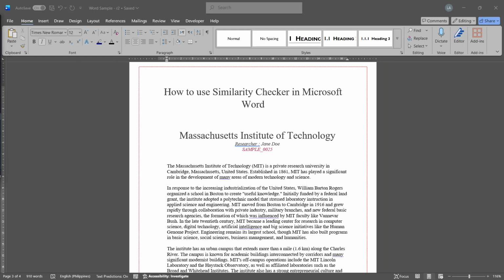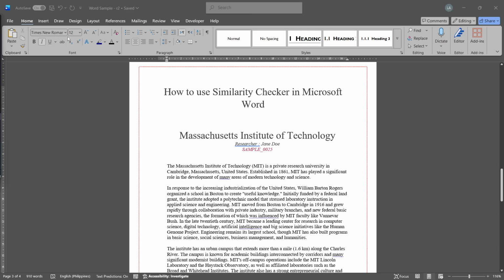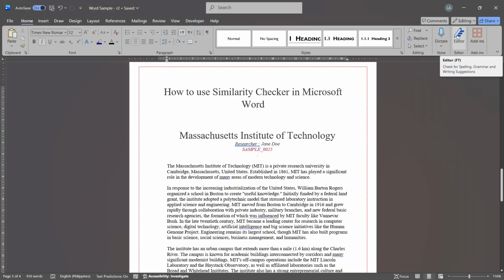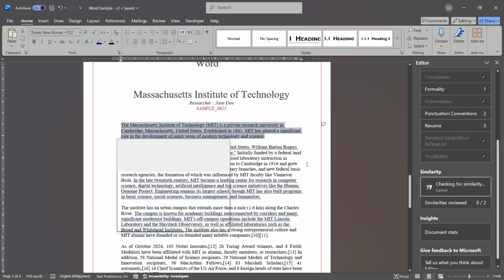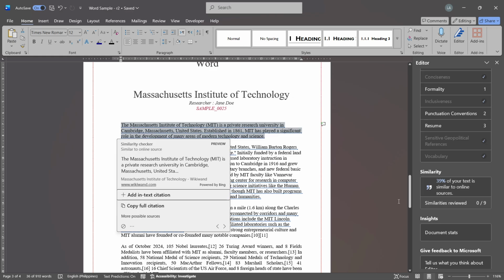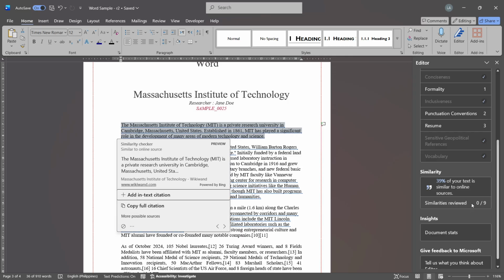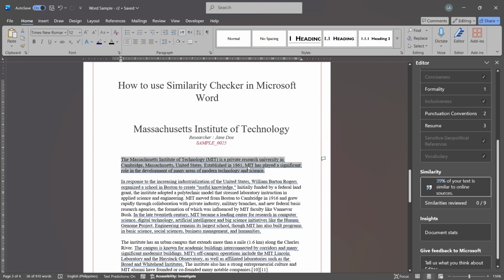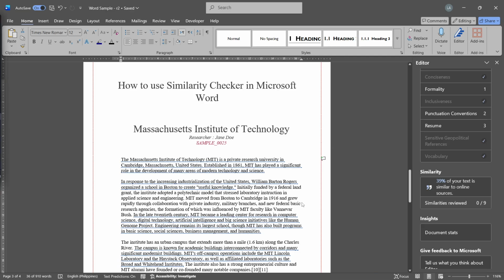How to Use Similarity Checker in Microsoft Word [2026 Full Guide]